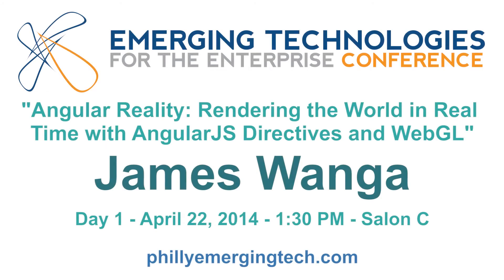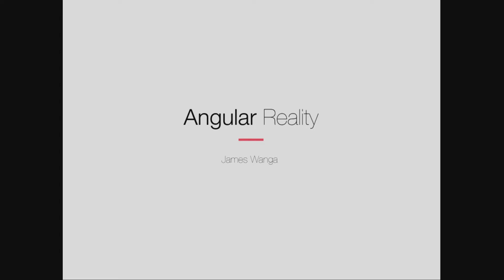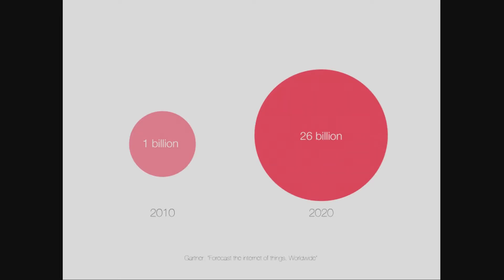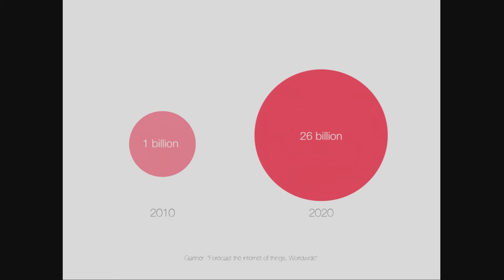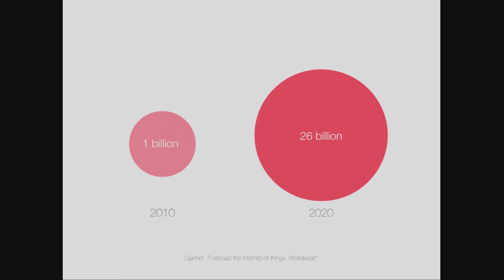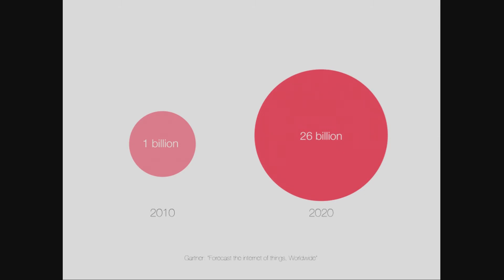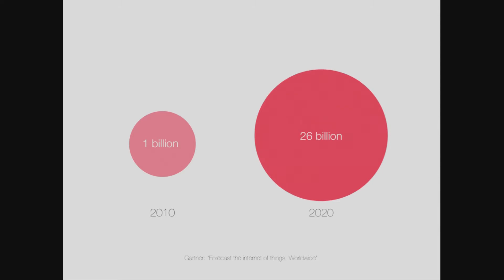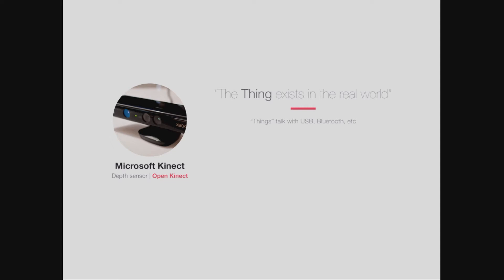Philly ETE 2014 #6 -- Angular Reality: Rendering the World w/AngularJS -- James Wanga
From the abstract: "AngularJS directives are a powerful tool that can bring elegance to complex technologies like WebGL. Last year, with an amazing team, I won a NASA hackathon by building a drone using a quad-coptor and a custom built sonar that was later featured on the discovery channel. During my talk I'll walk through how that project has evolved into an example of how we can use AngularJS directives and services to interact with the physical world in beautiful ways, unbinding this excellent framework from the browser."